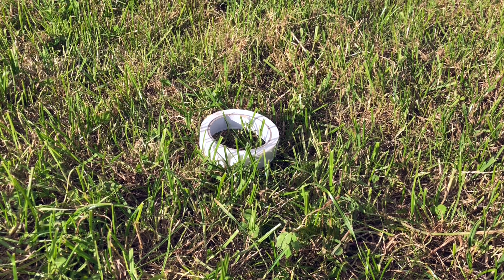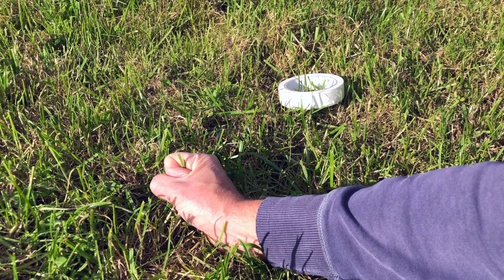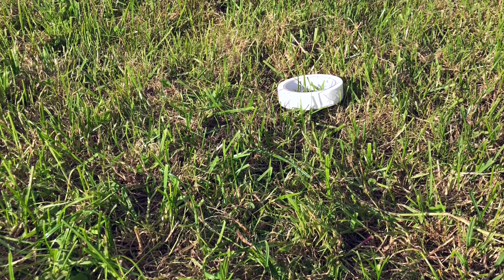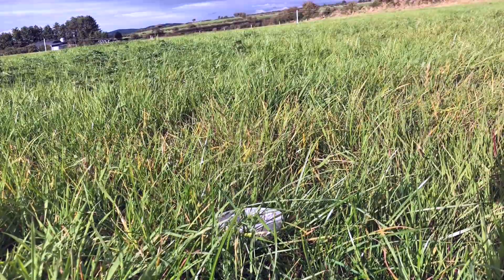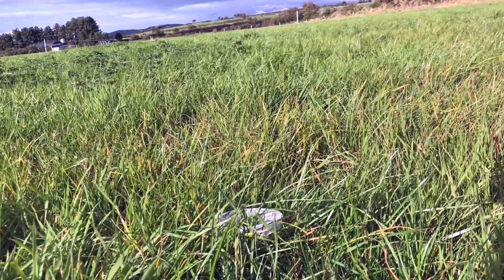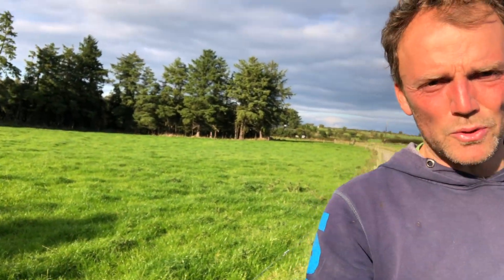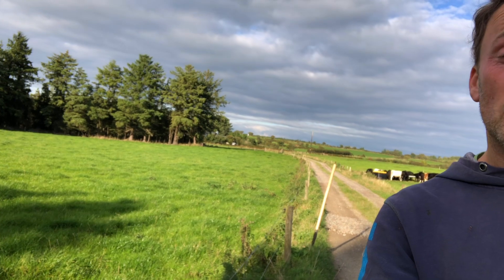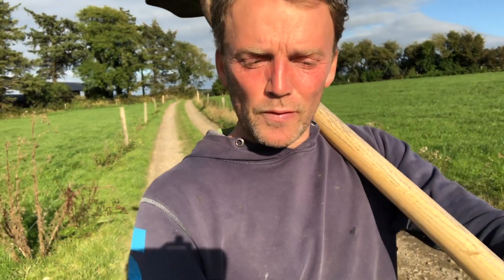Beginners guide to measuring grass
One fist = five hundred. That's the simple rule-of--thumb I use when doing a grass walk. Two fists = 1,000 kg DM/Ha. There's a few more sophisticated ways of doing it but a general estimate is good enough for me.